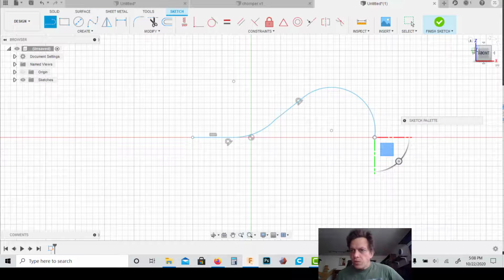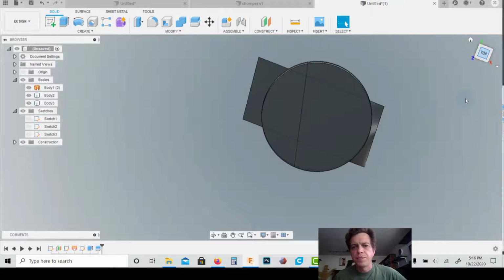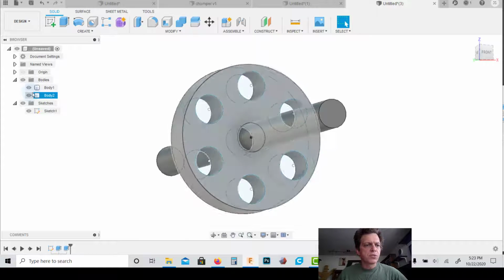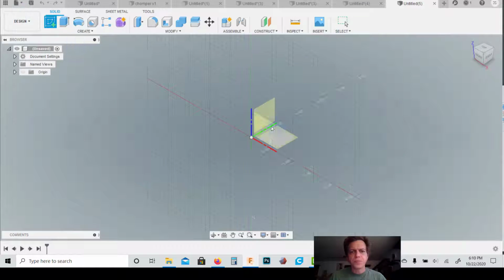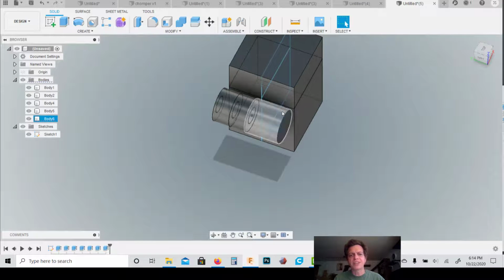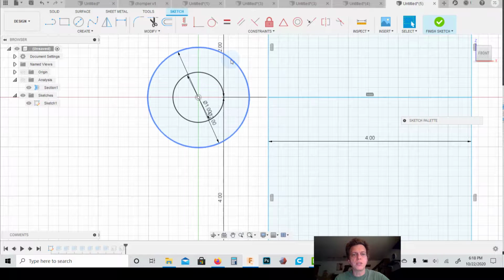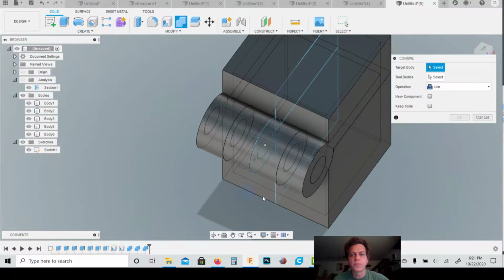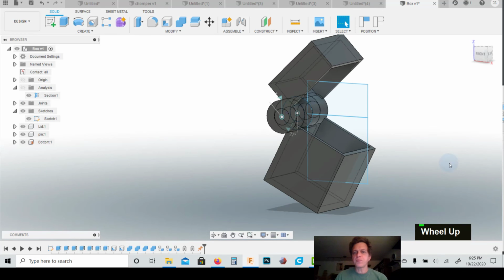Fusion 360 Lesson 6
This lesson introduces the surface menu, components, section analysis, the assemble menu and joints.